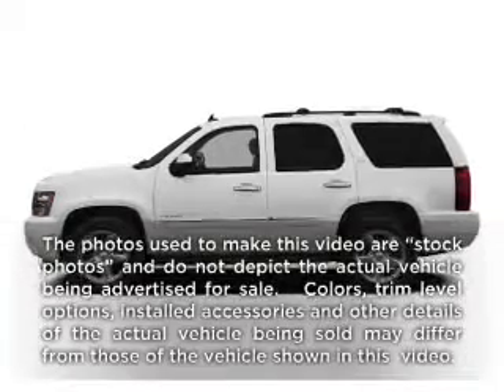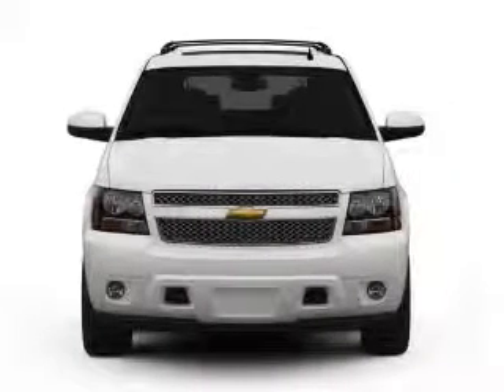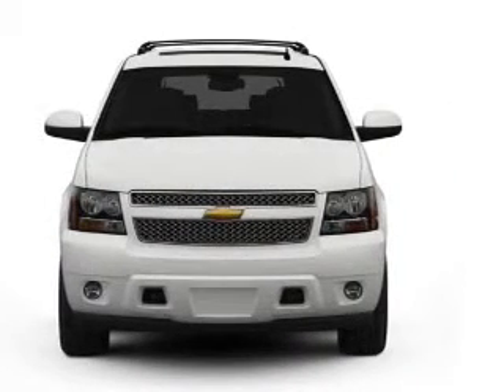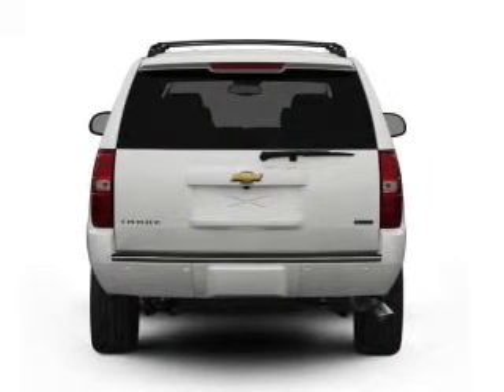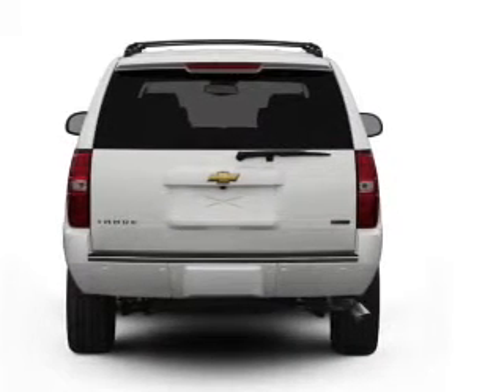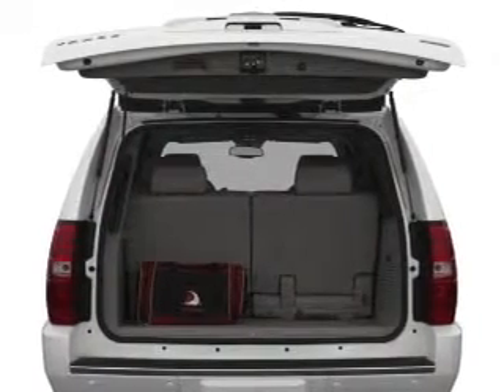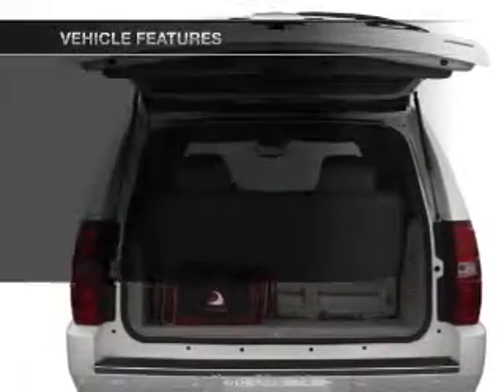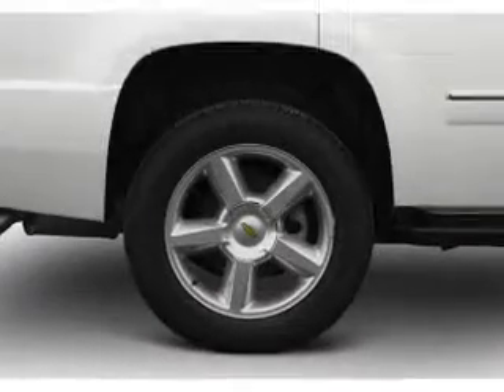2008 Chevrolet Tahoe - Costa Mesa CA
Year: 2008
Make: Chevrolet
Model: Tahoe
Trim: LT
Engine: 5.3 liter 8 cylinder 16 valve
Transmission: 4-Speed Automatic
Color: Silver
Mileage: 41656
Address:
2828 Harbor Blvd